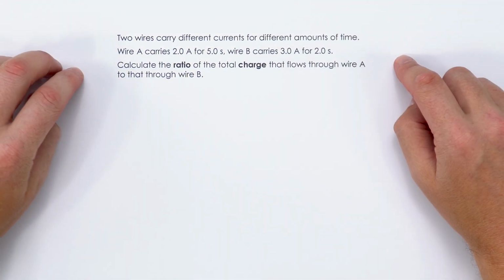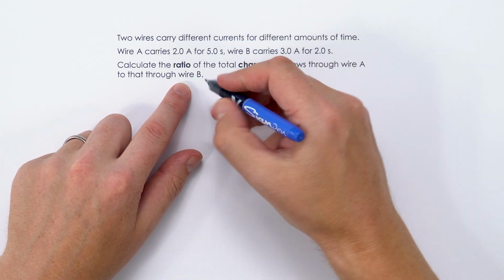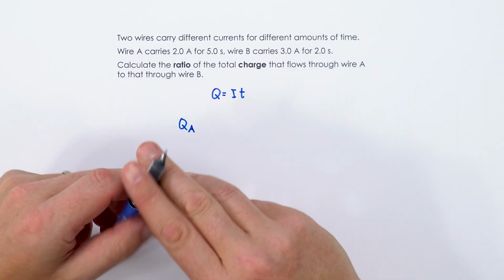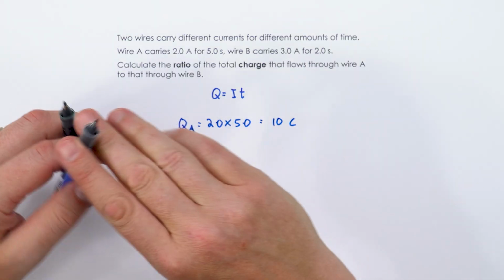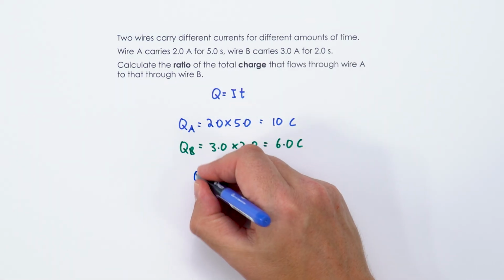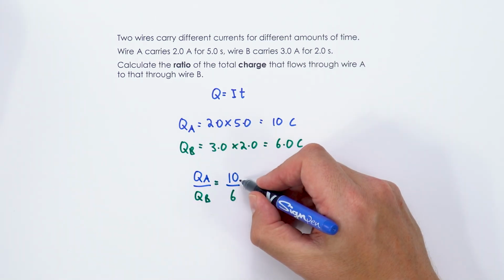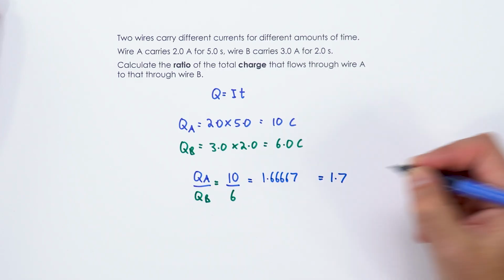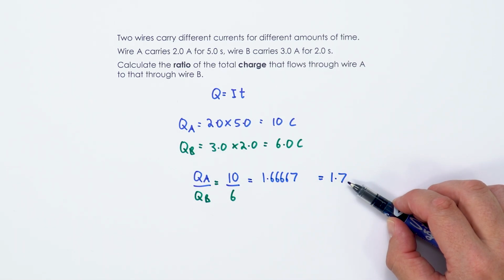Ratio of The Charges in A and B - Maths for A Level Physics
This example looks at the ratio of the charges in two different wires.

Lewis

📖 CHAPTERS
0:00 - Introduction